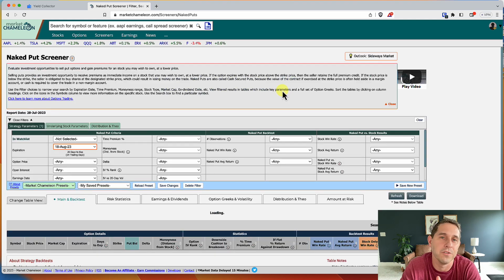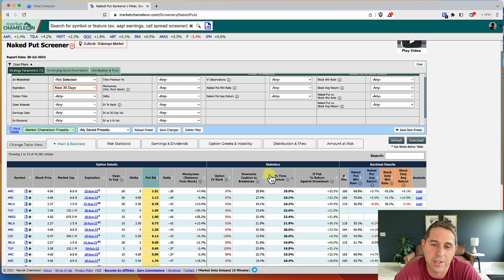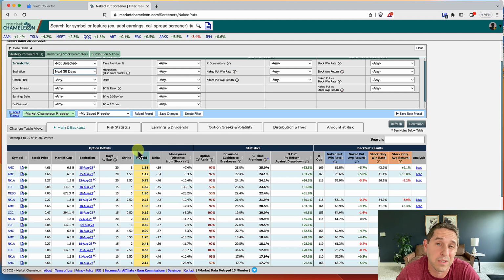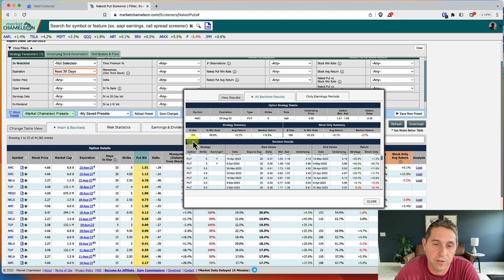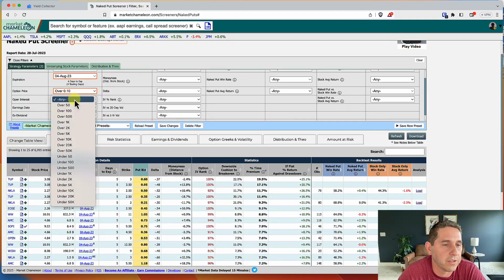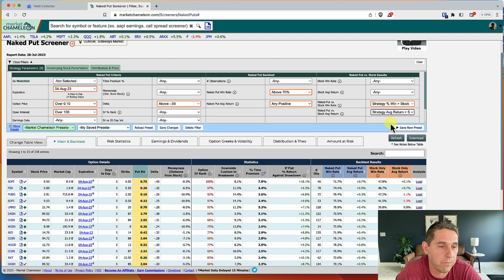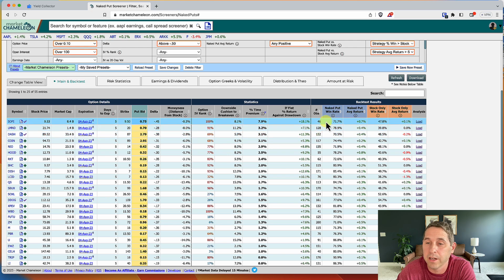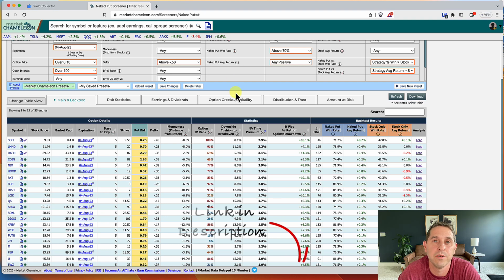Scan For Cash-Secured Puts In Market Chameleon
I show how to scan for Cash-Secured Puts in Market Chameleon.

I'm not a financial advisor. I only recommend products I actually use.